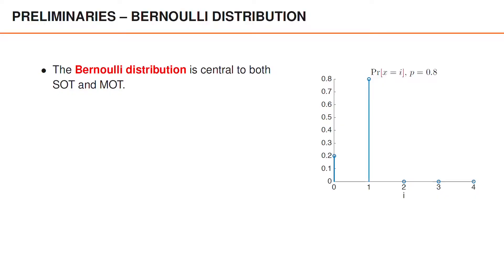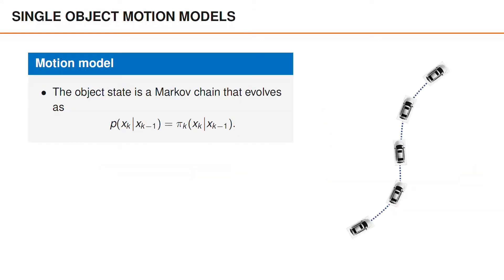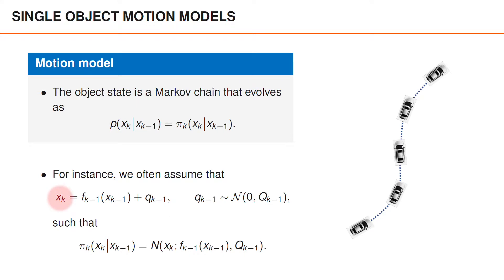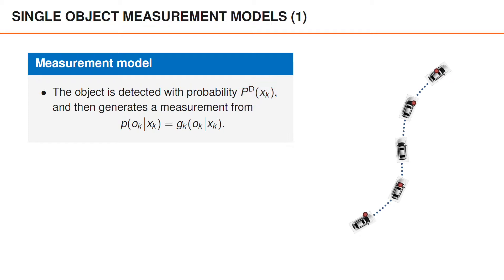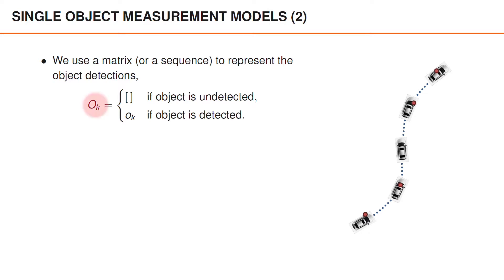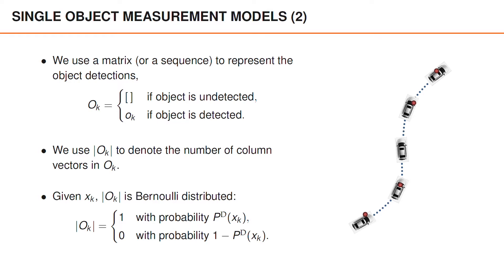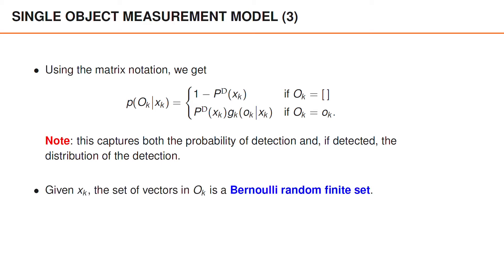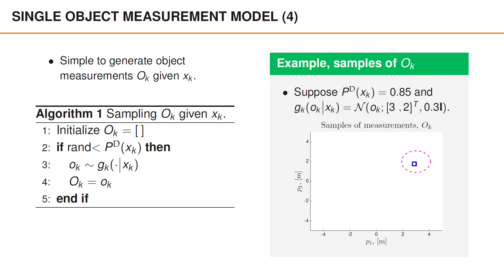Single Object Motion and Measurement Models